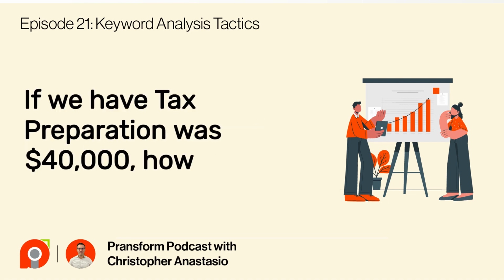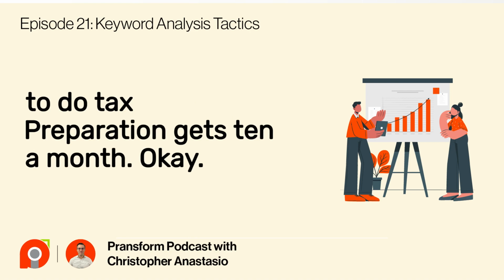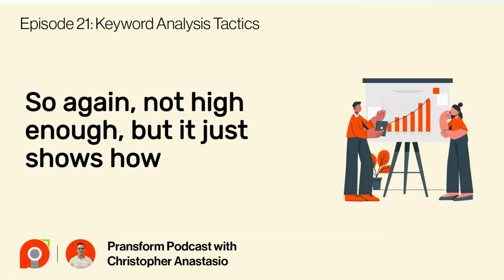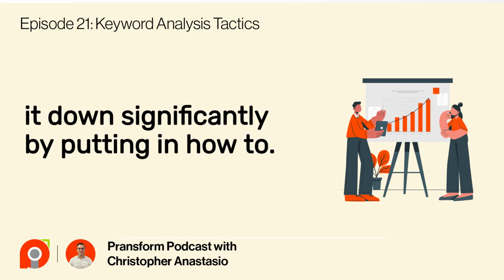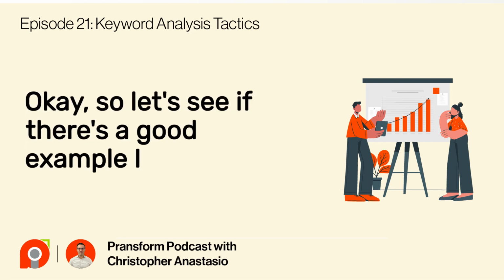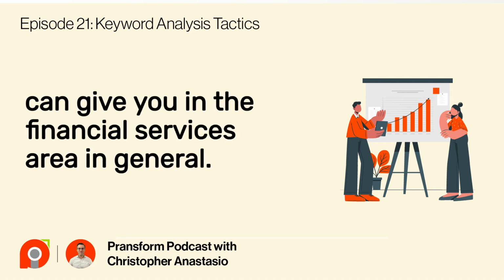Ep 21: Keyword Analysis Tactics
In this episode, we’ll go into significant detail on how to approach keyword analysis for use in your written, audio and video content. We’ll talk about different ways to locate and refine the keywords that will give you the best chance for increased organic reach for your content.